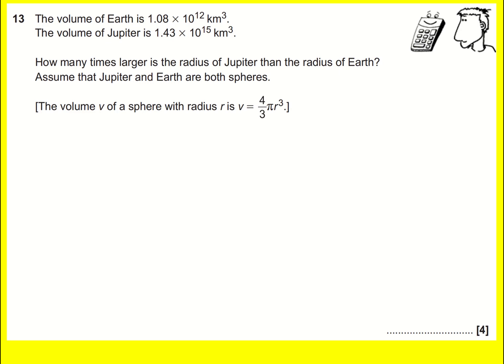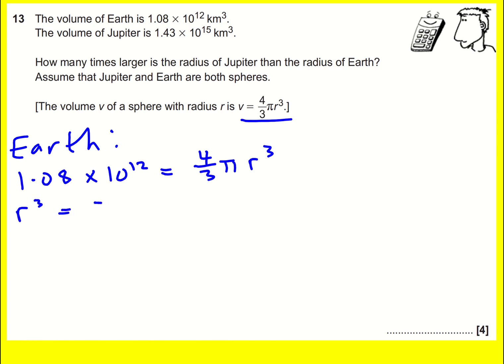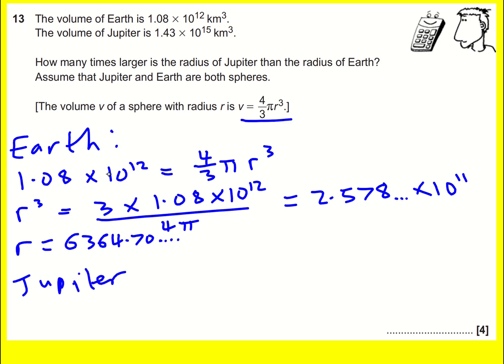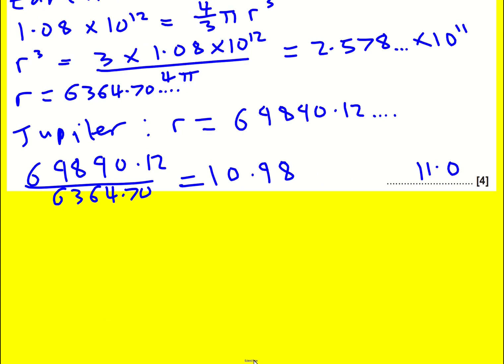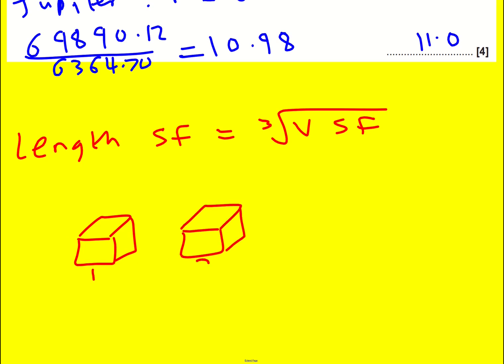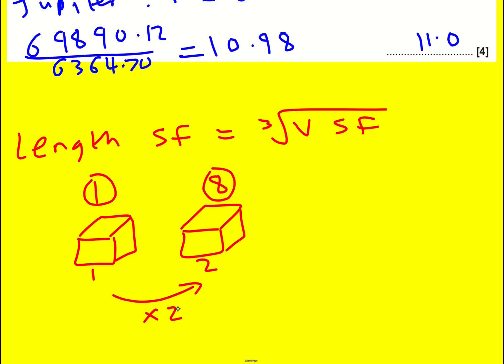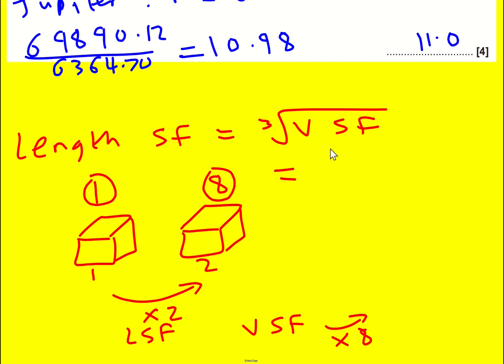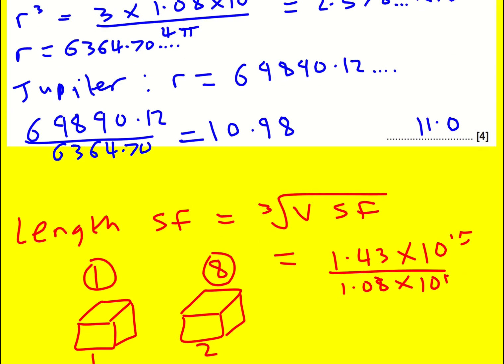GCSE OCR Sample 4H q13 spheres + area and volume scale factors (Maths: higher tier past paper)